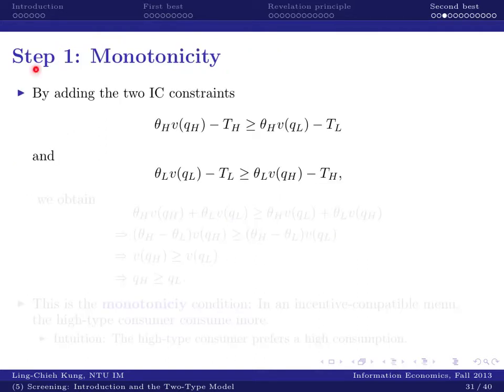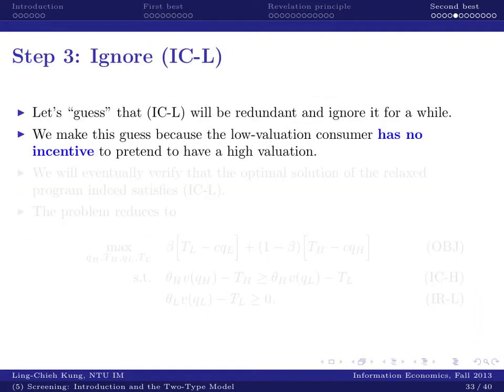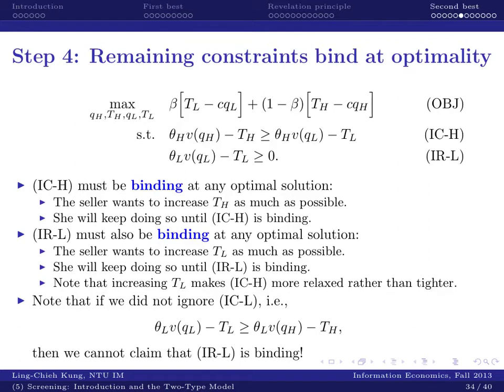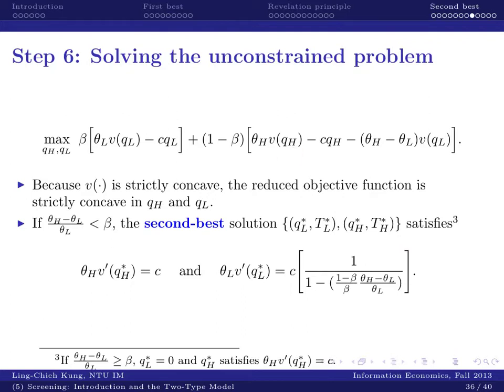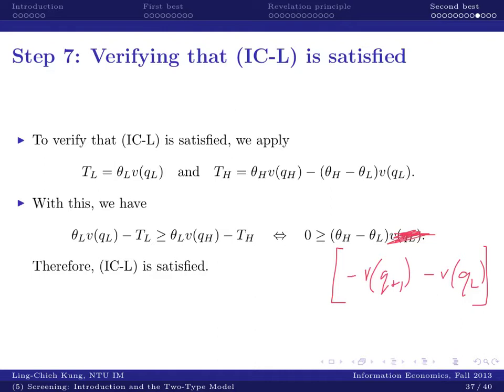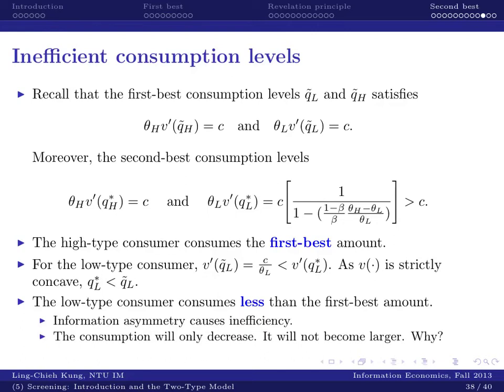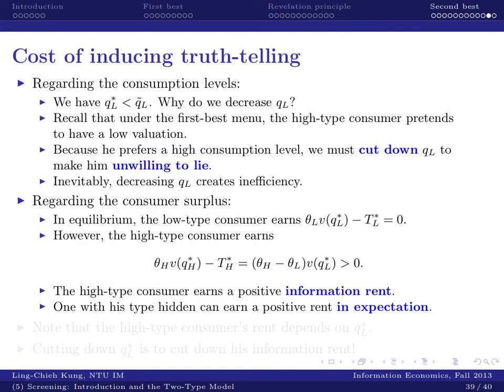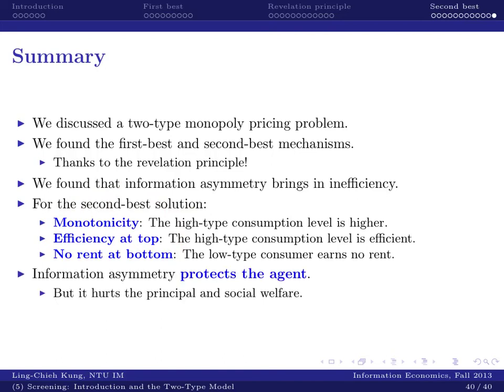Lecture 6.4 for 2013/10/14 (Information Economics, Fall 2013)